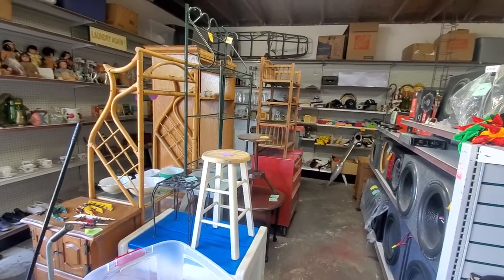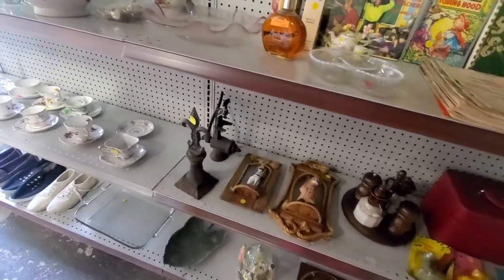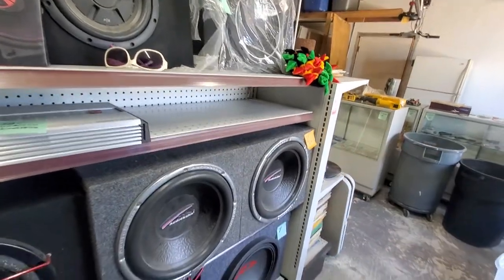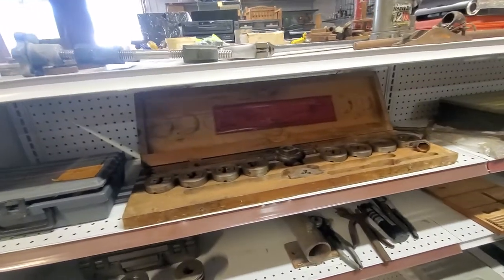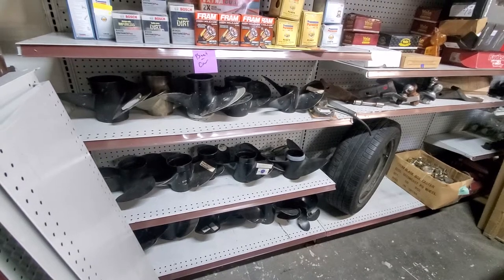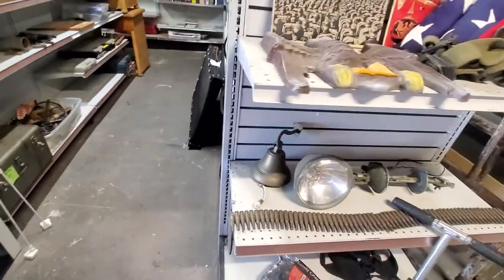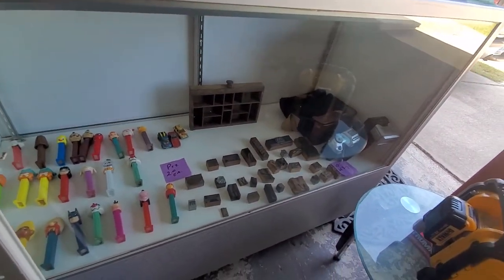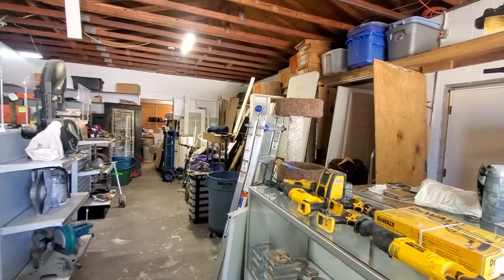walk through of this weekends garage sale